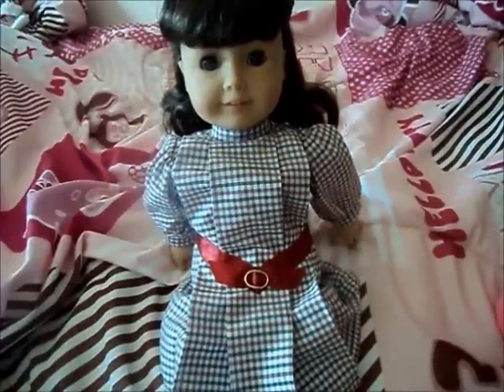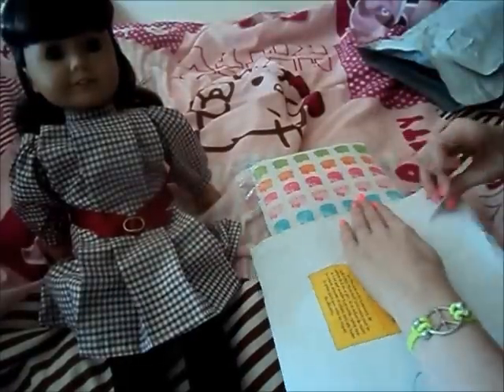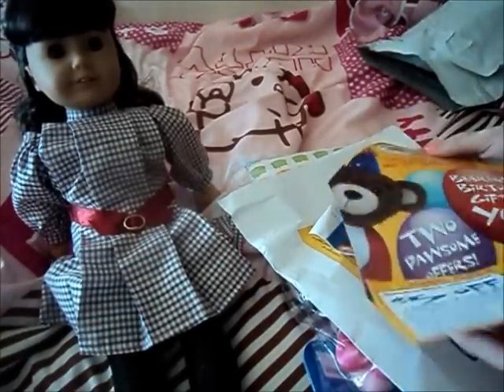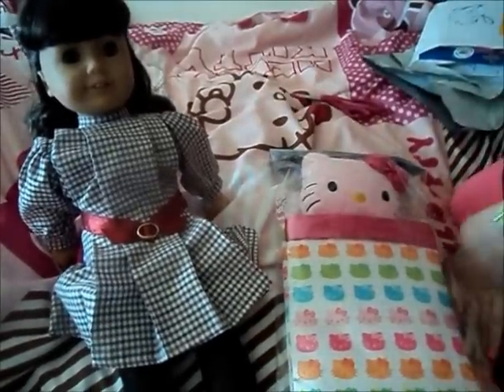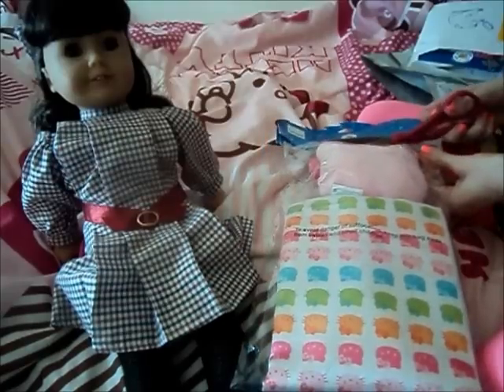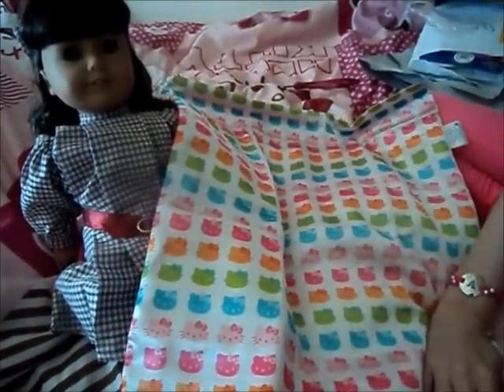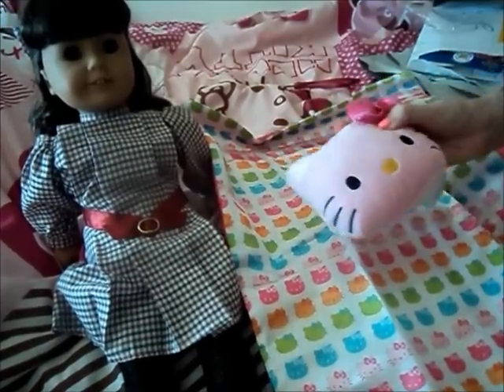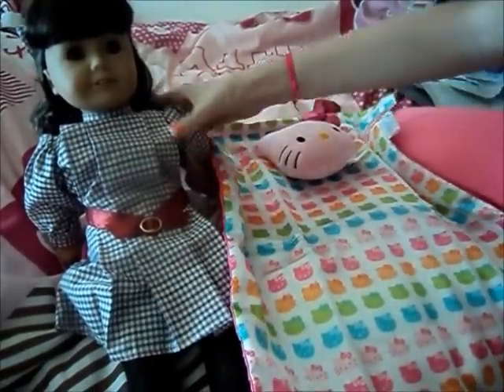BuildABear Haul #1: September 10, 2012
Open Me For More Fun!